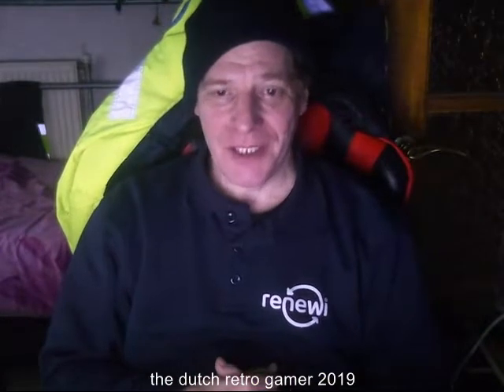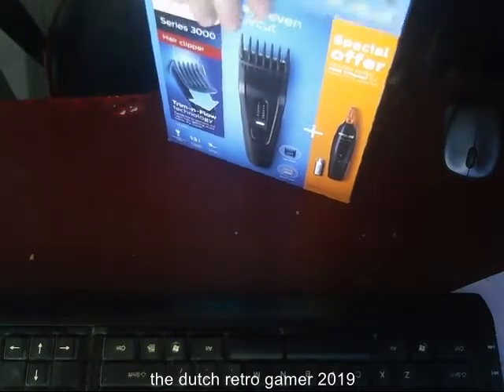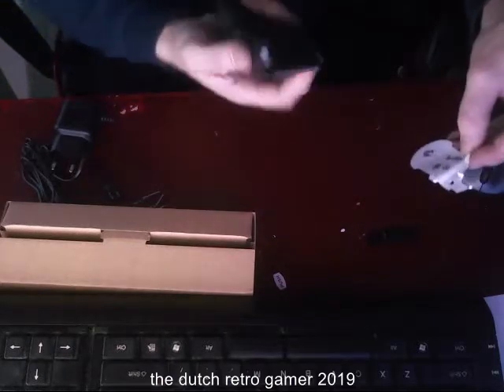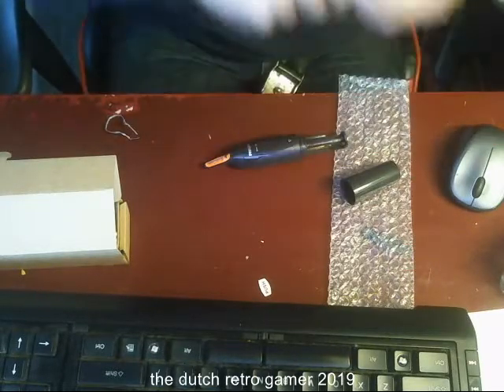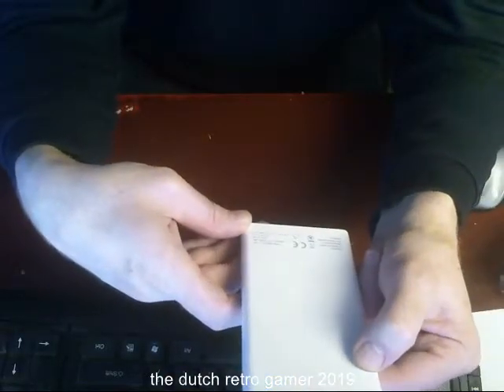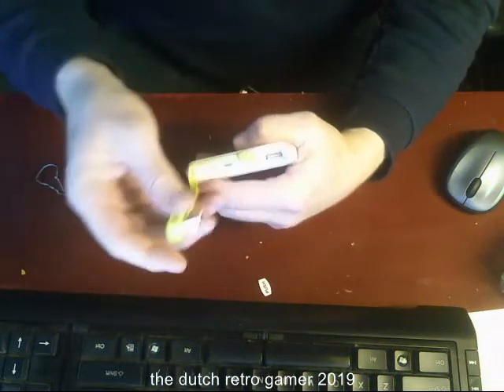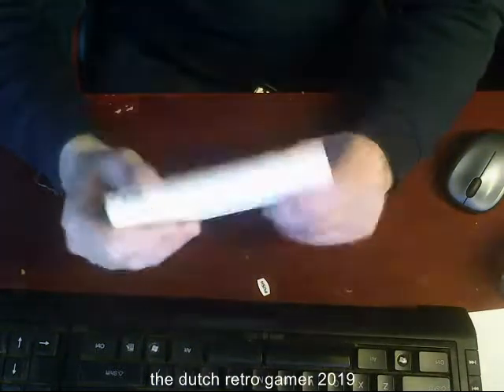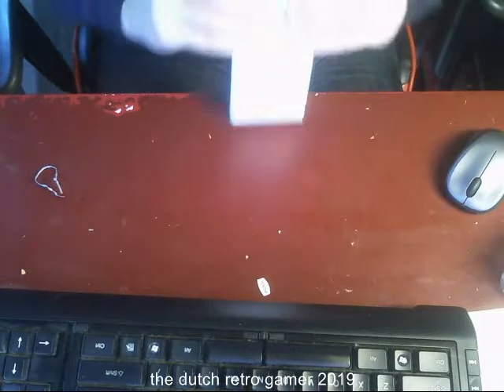small unbox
today a small unboxing